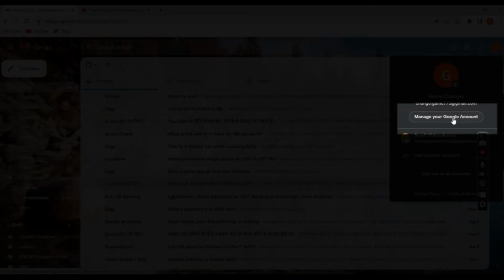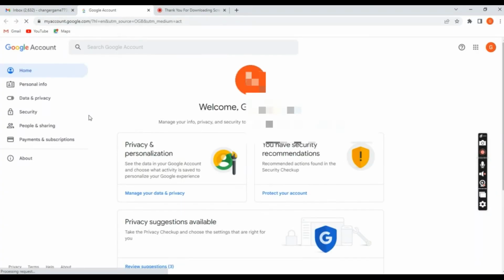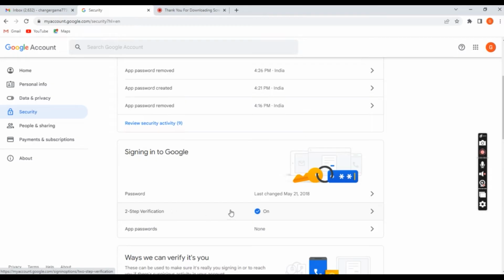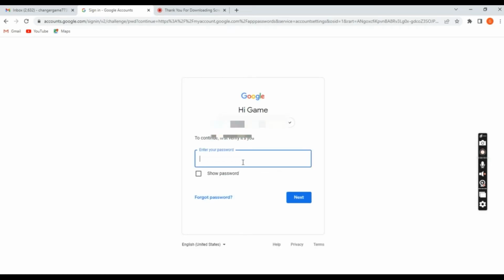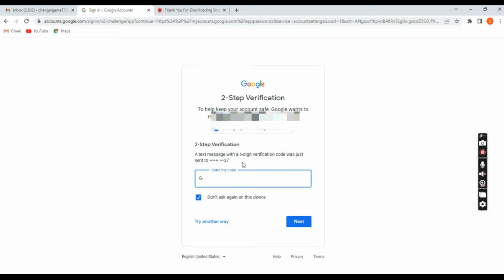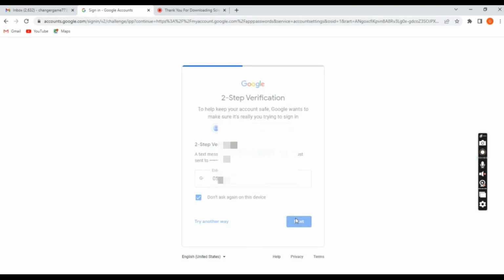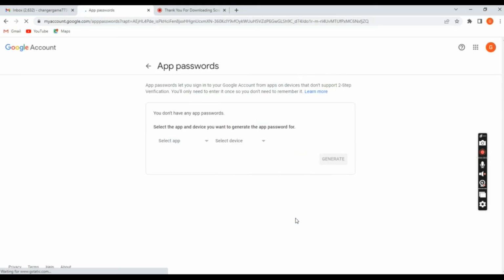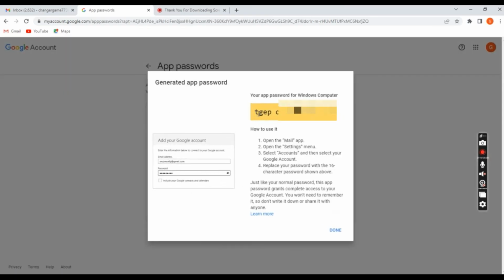How to Generate App Password in Gmail/Google Workspace?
Learn a step-by-step process to Generate app passwords in Gmail or Google Mail accounts. This video helps you to get Gmail App Password for third-party app Configuration and recovery.